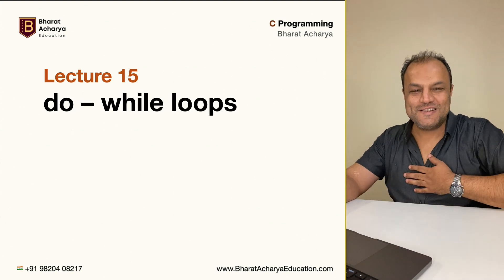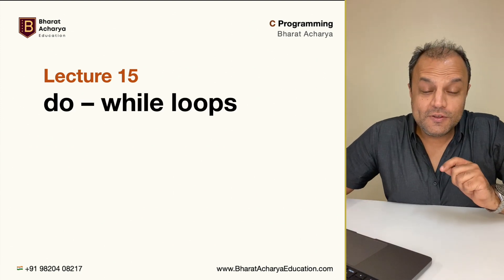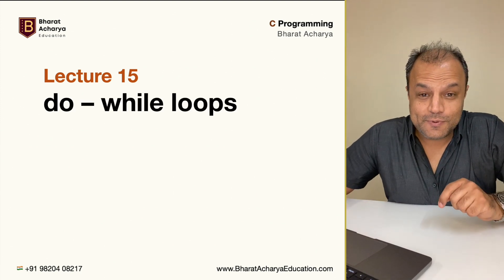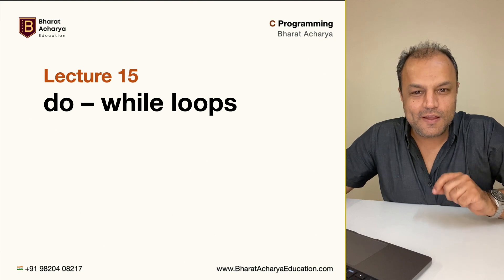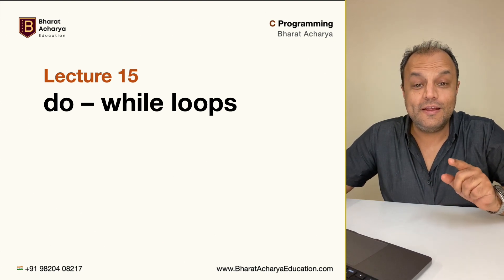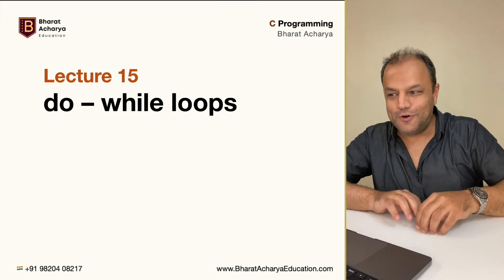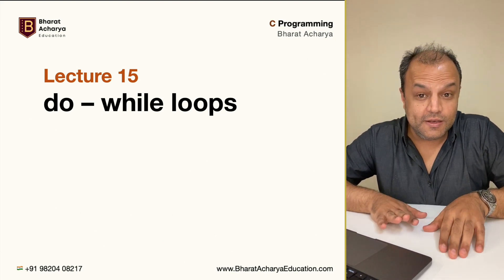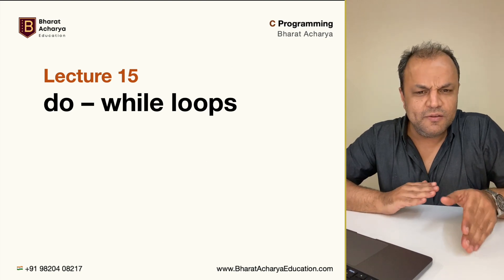C Programming | Do - While loops | Bharat Acharya Education